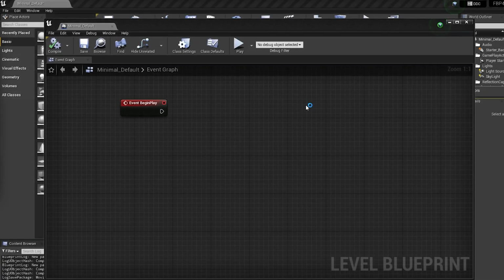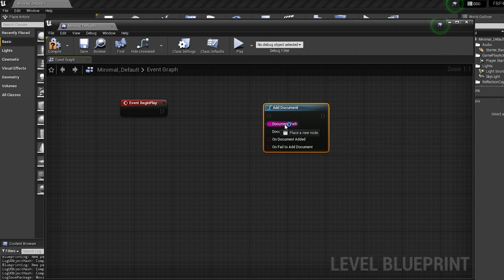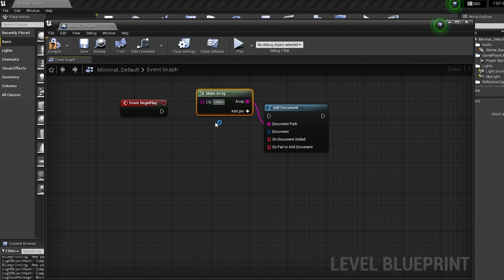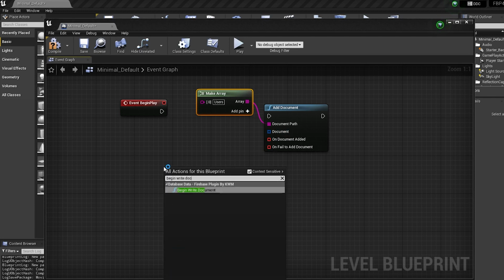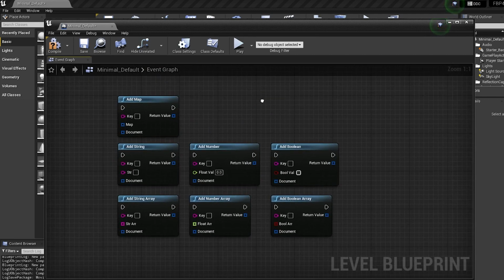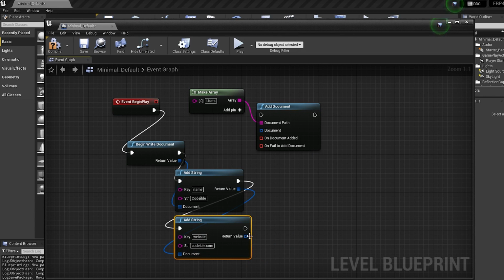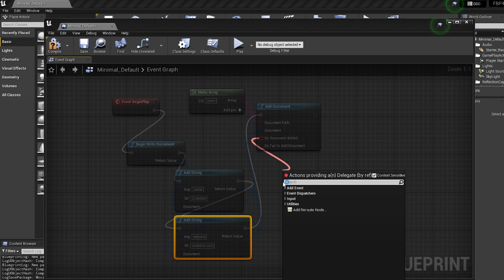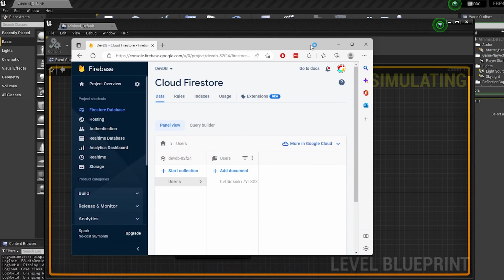Unreal Engine: Add Documents in Firestore Database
Available for Unreal Engine 4.27, 5.0, 5.1,5.2

Hello, in this video, I will show you how to add a document to Firestore using the Firebase Blueprint Plugin library for Unreal Engine.

0:05 - Introduction
0:13 -Using the  Add Document node
0:21 - Setting the Path for the Document
0:57 - Building the Document
2:02 - Adding the callbacks